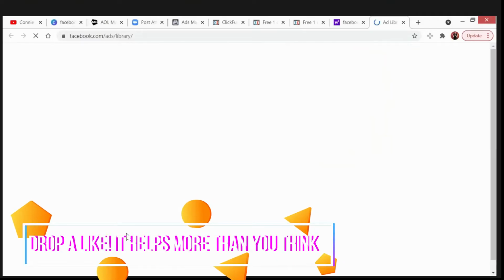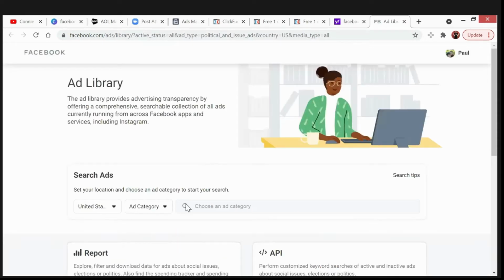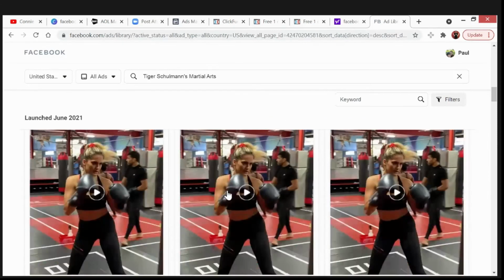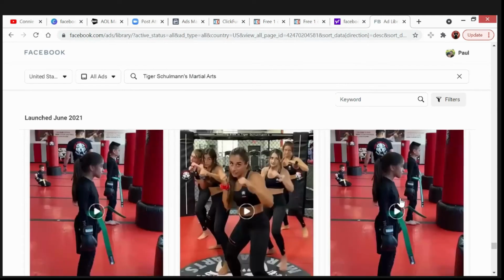Write AMAZING Facebook Ad Copy Using This Feature From Facebook (Spy On The Competition)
In this video, I talk about how to take advantage of a little known feature that Facebook offers and how you can use it to write compelling ad copy/ write great Facebook ads in 5 mins

Click here if you want to book a 1 on 1 session with me

Hi! My name is Aaron Bogle and just like you, I'm trying to build a 6 figure social media marketing agency. On this channel, I tell you my journey and what works and what doesn't work when it comes to growing your smma.

 I started at the zero with no sales or marketing experience and have successfully gotten high paying digital marketing clients! I cover topics about getting smma clients, (Clients that pay $1,000+), getting results for smma clients, live breakdowns of sales calls, and other tips and tricks to being successful in SMMA! Join me on this journey so you know how you can grow your smma as well.

🎯Need Leads for your outreach plan? Get UNLIMITED leads in ANY niche for only using this FREE chrome extension

🙋‍♂️Want 1-on-1 help to get clients for you smma? During the 1-on-1, I answer all your questions and give you a personalized step by step plan that serves as a HUGE shortcut to get $1000+ smma clients! (Hurry before the price goes up again)